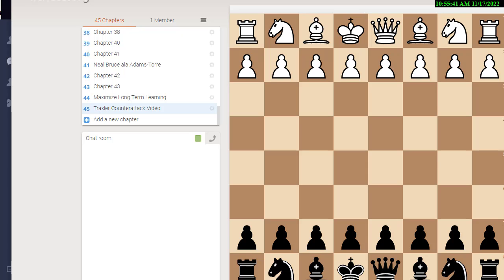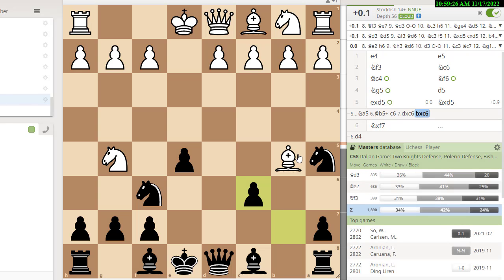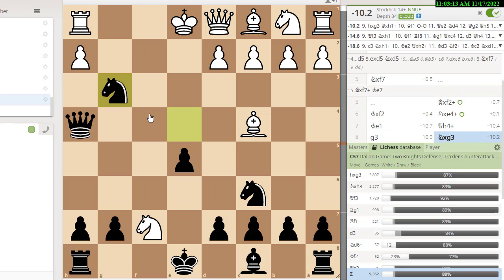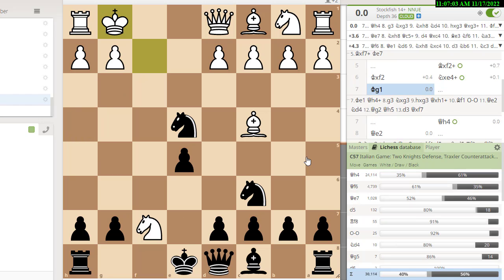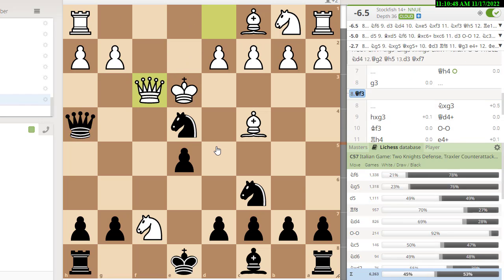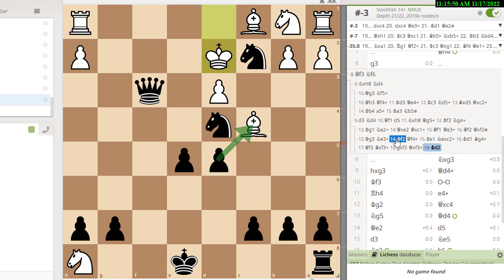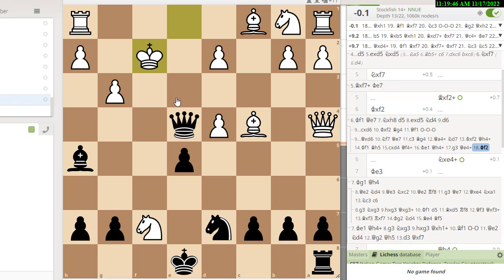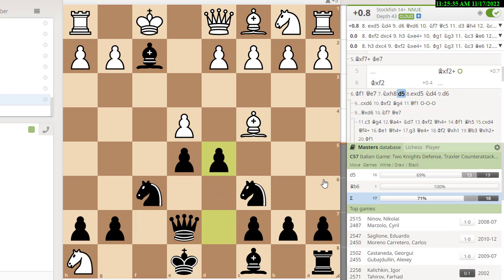Chess Engine Analyzes the Traxler Counterattack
NM Dan Heisman wrote an e-book in 2002 on the Traxler Counterattack (1.e4 e5 2.Nf3 Nc6 3.Bc4 Nf6 4.Ng5 Bc5?!, also sometimes known as the Wilkes-Barre Variation). In today's video Dan overviews that opening, using an updated engine & the LiChess databases.

NM Dan Heisman has been a full-time chess instructor since 1996 and is the author of 12 chess books, the TV show "Q&A with Coach Heisman" on Chess.com and the radio show "Ask the Renaissance Man" on the Internet Chess Club. Radio personality Howard Stern was one of Dan's students. Dan tries to answer comments on YouTube but for a quicker, more comprehensive answer (or questions about lessons), contact Dan via email, skype, or phone via Dan's His Chess Tip of the Day is @danheisman on Twitter, which won the award for "Best Twitter Feed" in 2021 from the Chess Journalists of America.